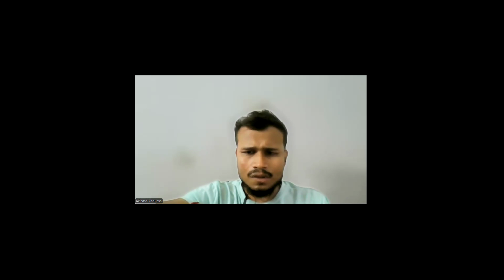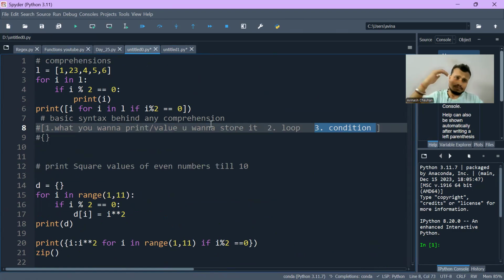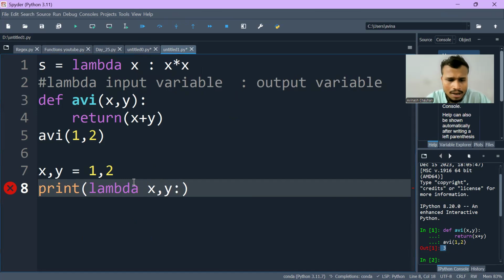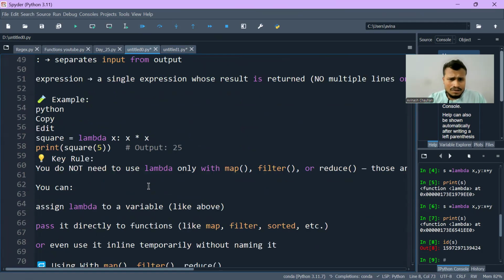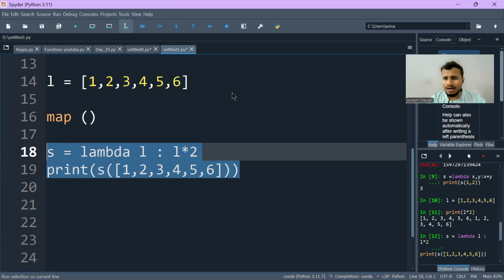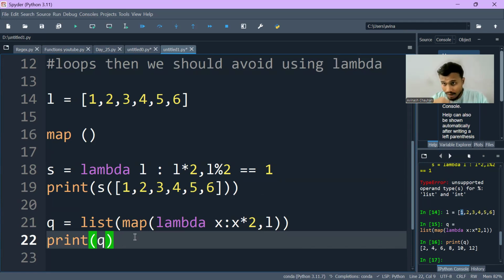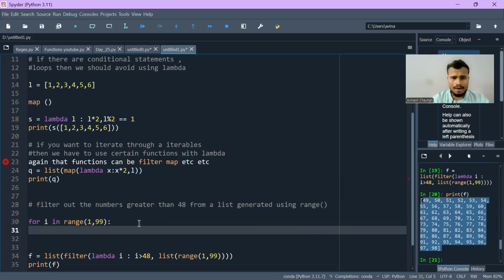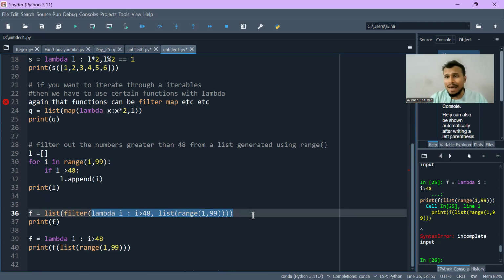Day 28/365 Learning Data Science